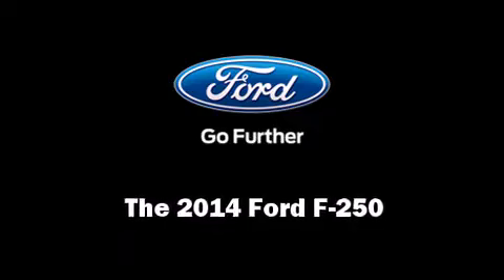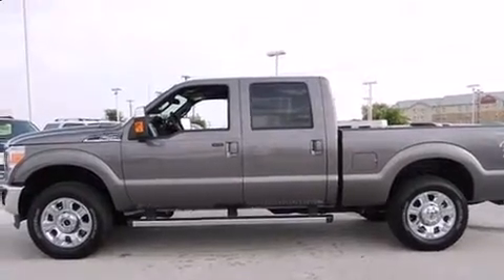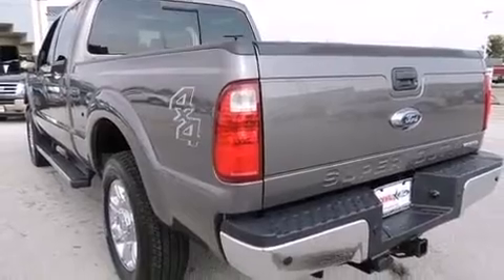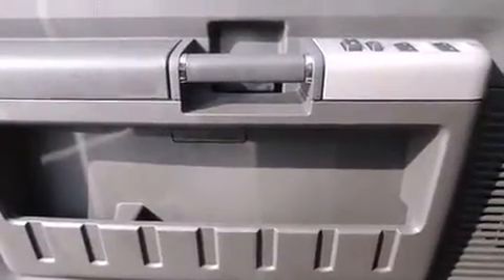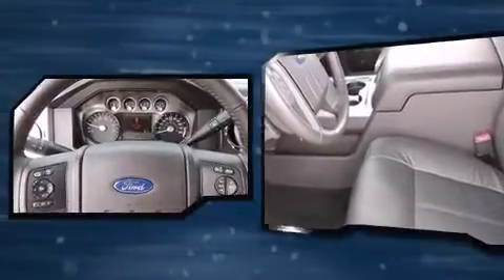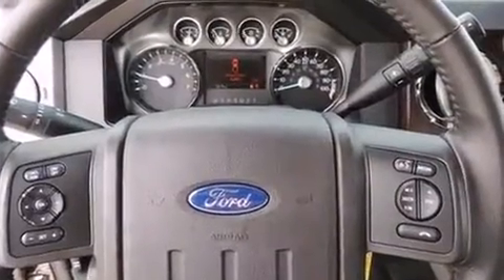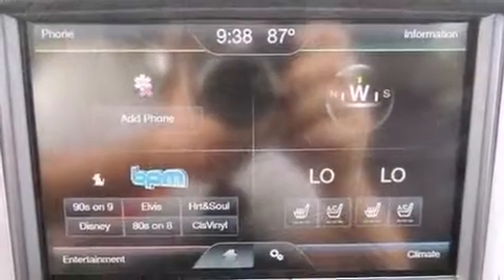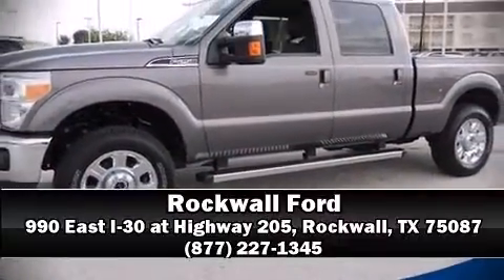2014 Ford F-250 in Rockwall, TX 75087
Rockwall Ford
990 East I-30 at Highway 205

Treat yourself to a test drive in the 2014 Ford F-250. It features four-wheel drive capabilities, a durable automatic transmission, and a powerful 8 cylinder engine. Ford prioritized fit and finish as evidenced by: a tachometer, variably intermittent wipers, a rear step bumper, telescoping steering wheel, an overhead console, a trailer hitch, and much more. Side curtain airbags deploy in extreme circumstances, shielding you and your passengers from collision forces. Our team is professional, and we offer a no-pressure environment. They'll work with you to find the right vehicle at a price you can afford. Stop by our dealership or give us a call for more information.